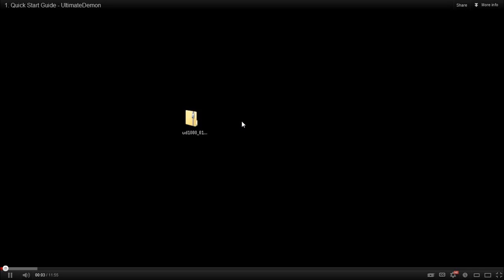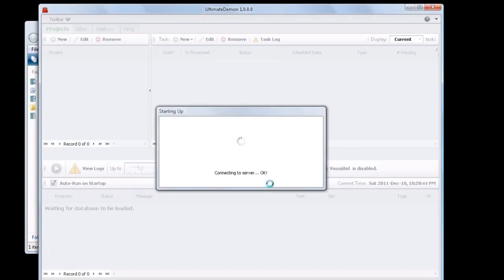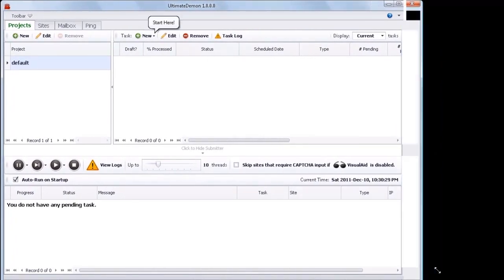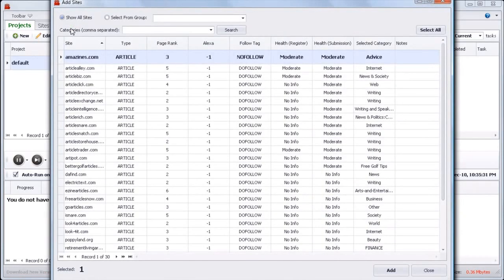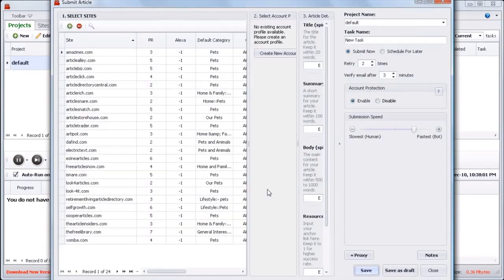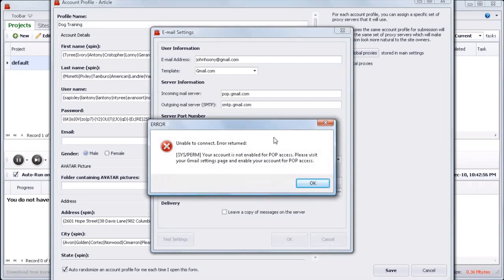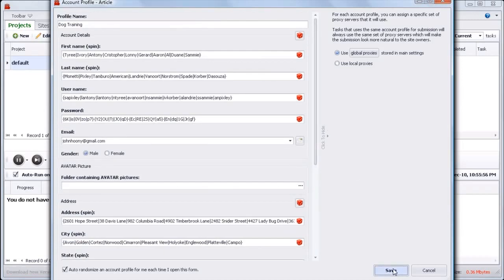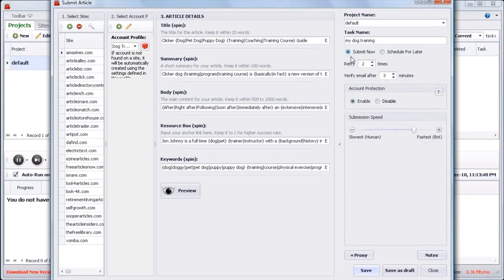Ultimate Demon Review - The Ultimate Link Building Software?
- Ultimate Demon Review and Bonus

Ultimate Demon Review

SEO link building is a time consuming and frustrating process. Without a link building software, it is almost impossible to create accounts, verify emails and submit content to hundreds of sites efficiently within a short period of time.

With UltimateDemon's seamless submission process, you can now build an unlimited number of links and increase traffic to your website . With its super friendly user interface, you don't have to be the best SEO software expert or computer geek to know how to use UltimateDemon.

There are simply no other software in the market that perform task with the same level of simplicity and automation as UltimateDemon.

You can submit your content to numerous sites such as

Web 2.0 Sites
Wiki Sites
Social Bookmarking Sites
Video Sites
Article Directories
Web Directories
Press Releases
RSS Directories
Forum Profiles (Only Self Add)

For more information about Ultimate Demon and a $50 discount,

Good Luck!

Edmund